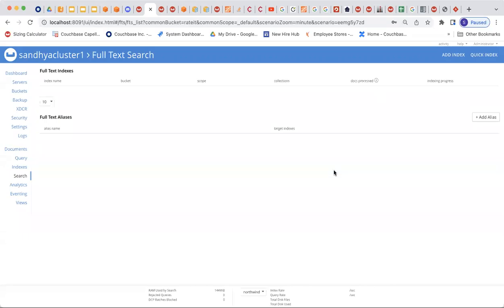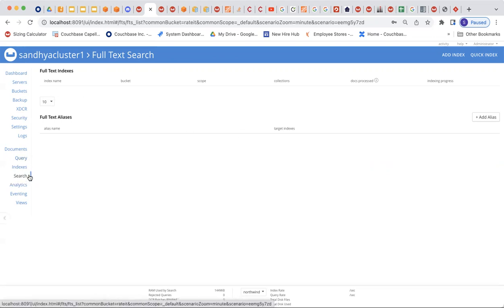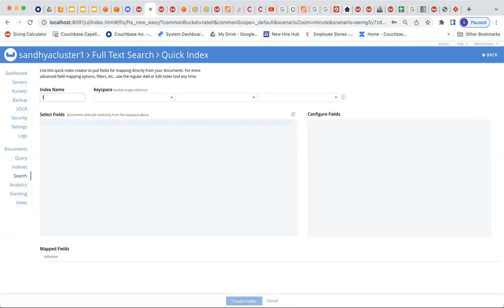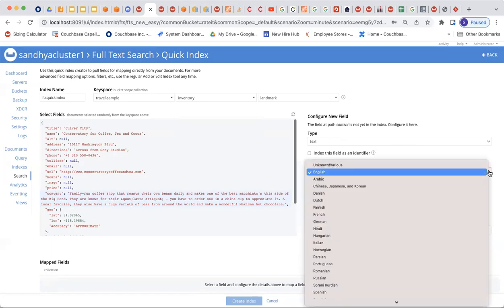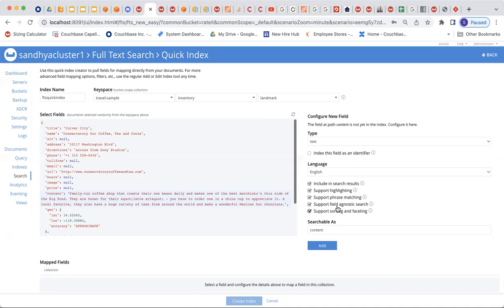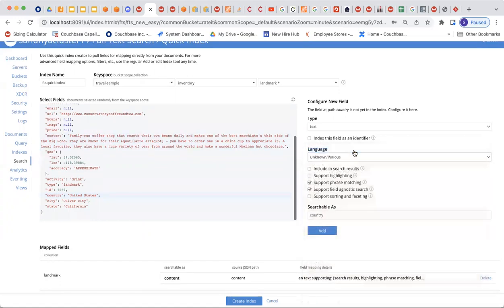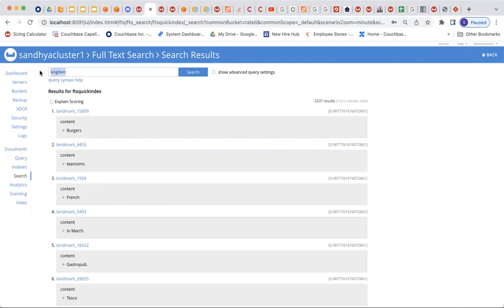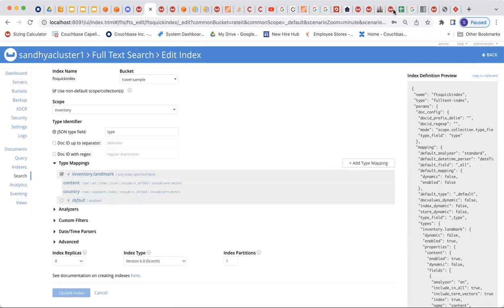Create a Quick Full Text Search Index on Couchbase by Sandhya Krishnamurthy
Full Text Search provides Google-like natural language search capability on JSON documents